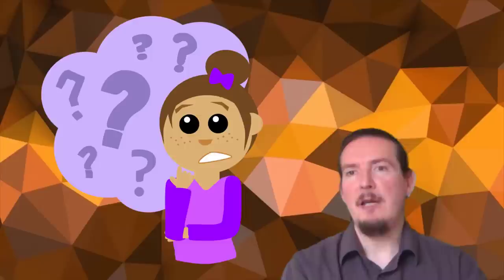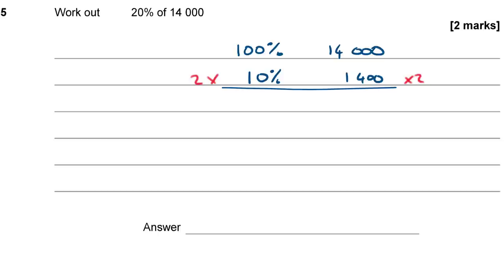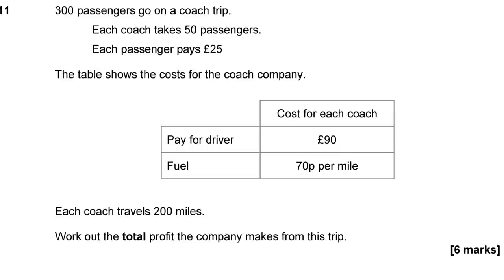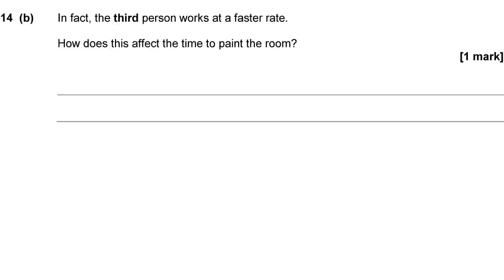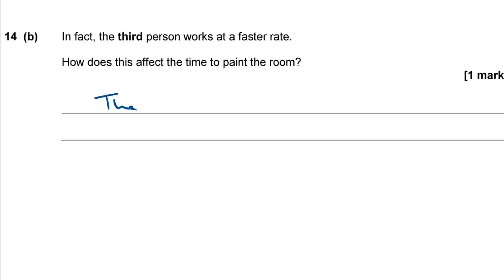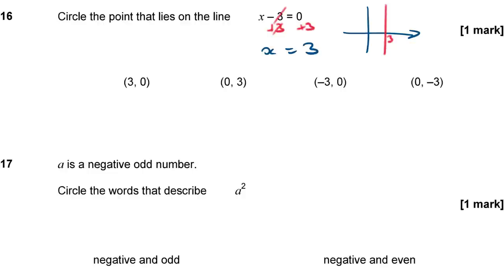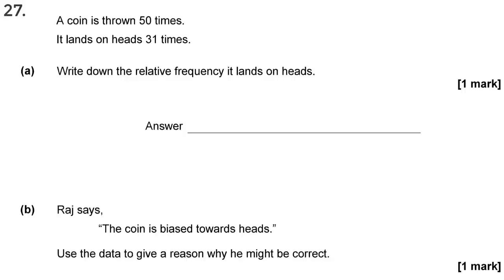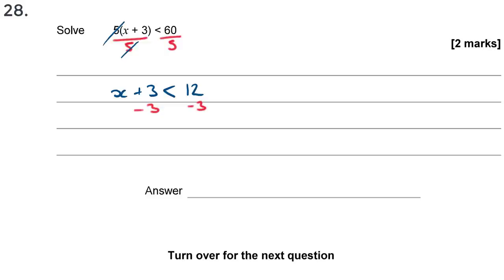AQA GCSE Maths June 2018 Paper 1 Foundation Walkthrough (24 May 2018) (*)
AQA GCSE Maths past paper June 2018 Foundation Tier - Paper 1 (24 May 2018).  Complete exam past paper walk through.  Help revise for the 8300 new specification 9-1 mathematics exams and your mock.  This walkthrough tutorial has full solutions to each question, so you can use it like a mark scheme.

Choose to watch the whole walkthrough, or use the handy timestamps below to jump straight to the questions you want help with:

0:00:00 - Intro
0:01:45 - Q 1 - Finding a fraction of a number
0:03:05 - Q 2 - Directed numbers
0:03:31 - Q 3 - Simplifying algebraic expressions
0:04:04 - Q 4 - Similar shapes
0:06:39 - Q 5 - Percentage of a number
0:07:35 - Q 6 - Decimal to fraction conversion
0:10:51 - Q 7 - Area with fractions
0:12:34 - Q 8 - Division
0:14:21 - Q 9 - Time zones
0:15:46 - Q10 - Median and mean averages
0:18:22 - Q11 - Money problem
0:24:01 - Q12 - Adding, subtracting and multiplying decimals
0:27:54 - Q13 - Probability - possibility spaces
0:32:33 - Q14 - Work rates
0:35:01 - Q15 - Simultaneous Equations
0:36:54 - Q16 - Coordinates - points on a line
0:37:45 - Q17 - Proof
0:39:16 - Q18 - Scale drawing - metric unit conversion
0:40:29 - Q19 - Fraction to percentage conversion
0:41:47 - Q20 - Order of operations BIDMAS
0:43:45 - Q21 - Transformations - reflection and rotation
0:47:42 - Q22 - Ratio
0:49:43 - Q23 - Plans and elevations
0:52:38 - Q24 - Dividing by a ratio
0:54:30 - Q25 - Fractions
0:56:26 - Q26 - Coordinate geometry - midpoints
0:58:26 - Q27 - Relative frequency
1:00:34 - Q28 - Solving linear inequalities
1:01:45 - Q29 - Range with fraction addition
1:04:04 - Q30 - Inverse proportion
1:07:02 - Q31 - Forming and solving equations with perimeter
1:09:45 - Q32 - Comparing numbers in Standard form
1:11:27 - Q29 - Outro

The exam practice paper sets featured in this series of videos are owned and produced I am using them here for instructional purposes.

The solutions to these practice papers are my own and have not been provided or approved by AQA.  There may be other methods of solution possible than the ones I have shown here.